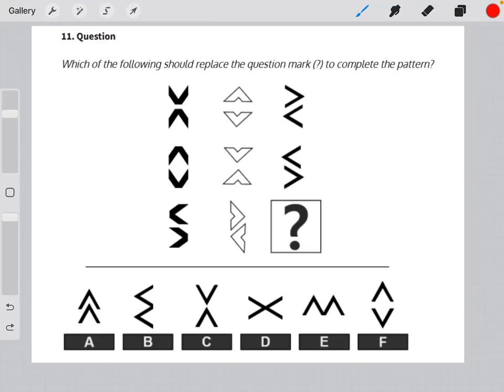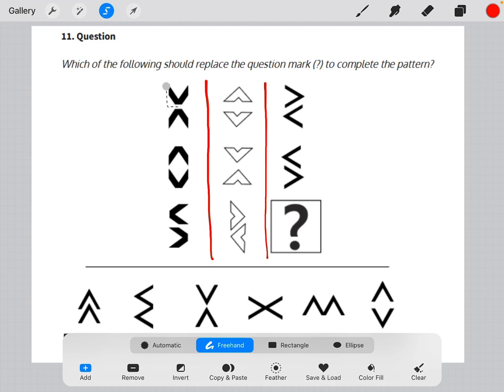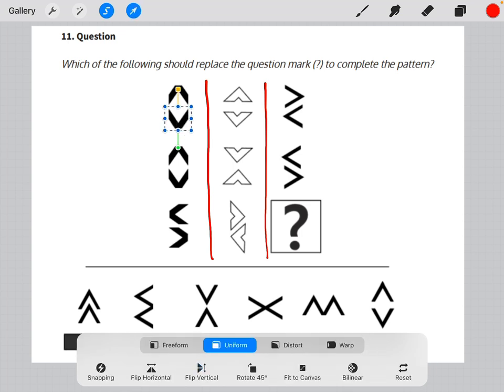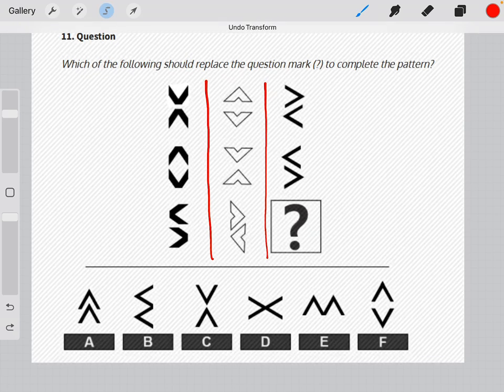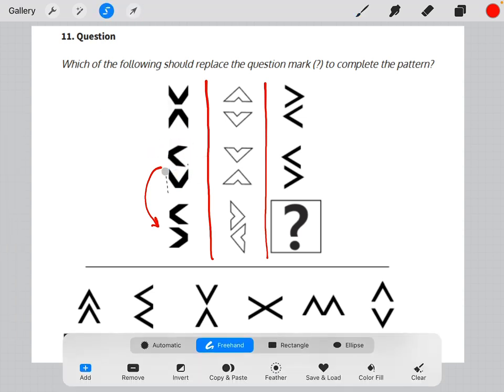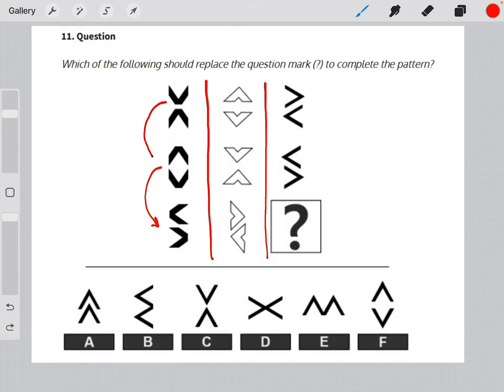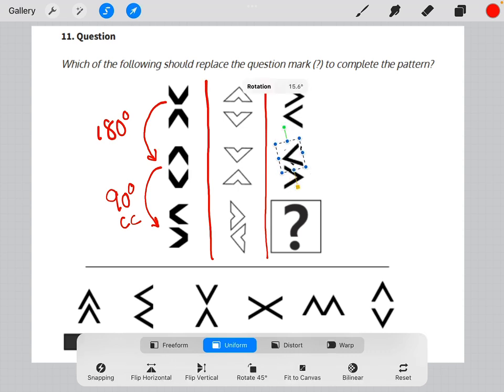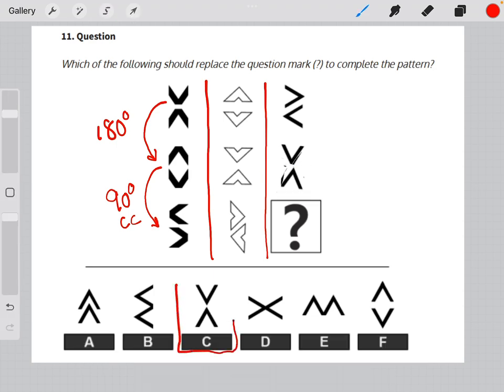Matrices Practice Test 1 Solution 11